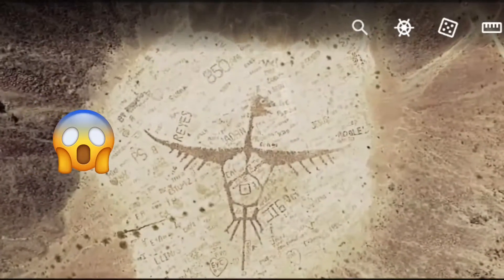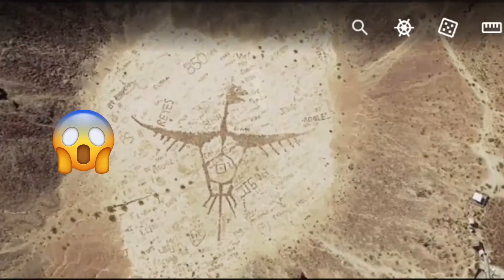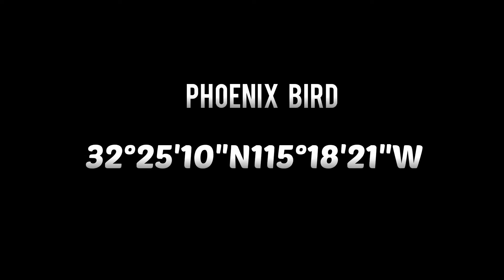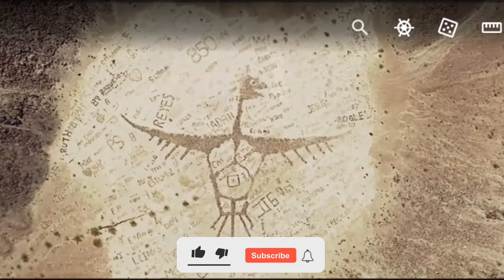The art of Phoenix bird🦃🦃 found in Google Earth 😱😨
In this you can see an amazing art like phoenix bird its so scary
Google Earth is a geobrowser that accesses satellite and aerial imagery, topography, ocean bathymetry, and other geographic data over the internet to represent the Earth as a three dimensional globe. Geobrowsers are alternatively known as virtual globes or Earth browsers

coordinates:- 32°25'10"N115°18'21"W